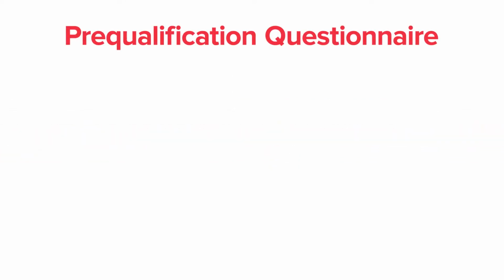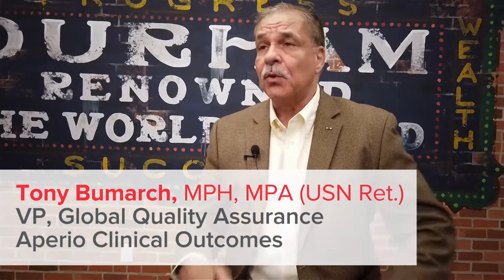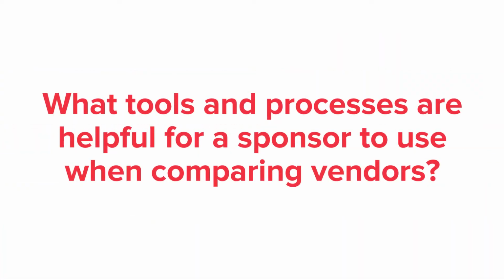Clinical Research Outsourcing - Part 4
What tools and processes are helpful for a sponsors to use when comparing vendors?